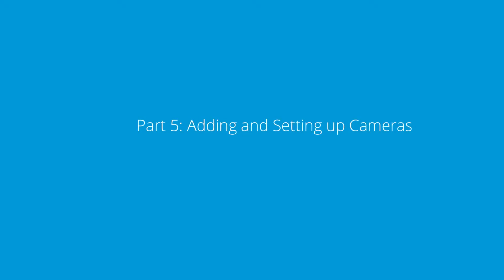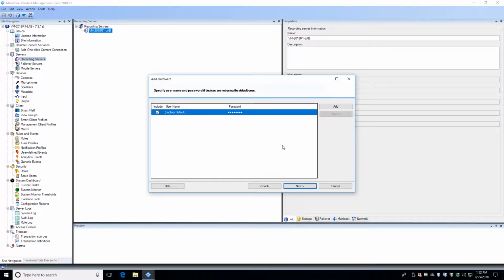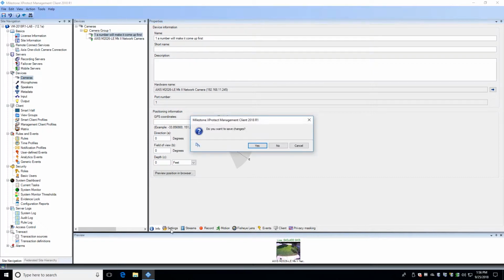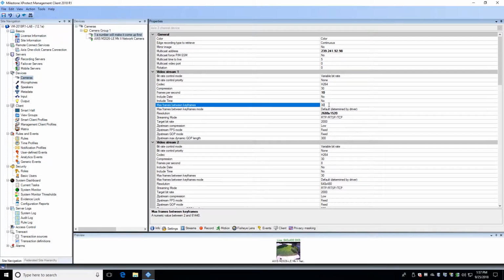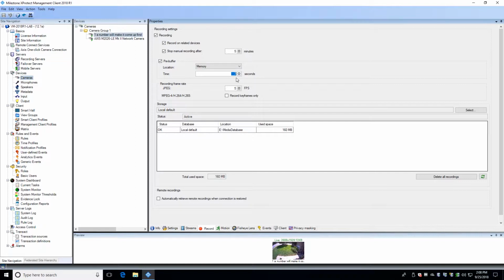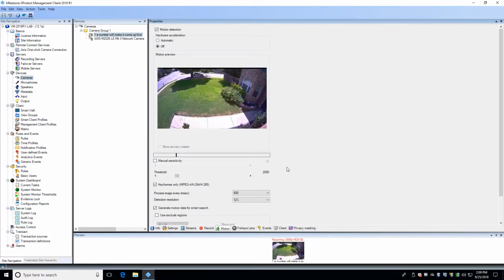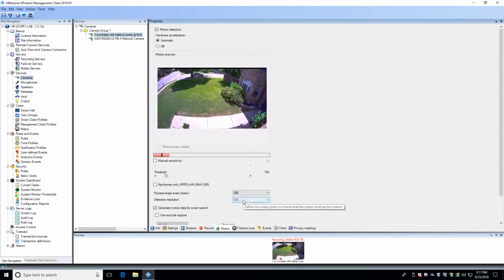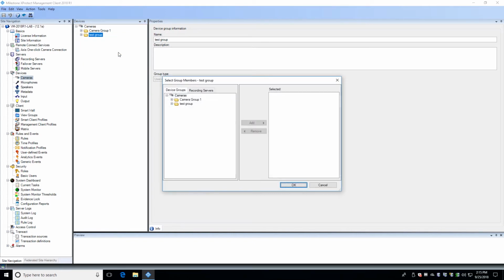05 Adding Cameras